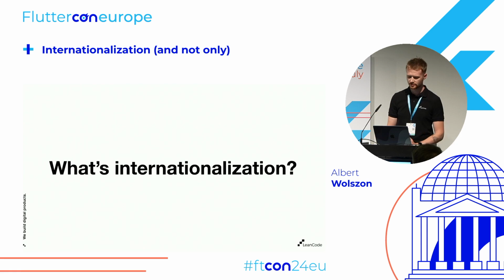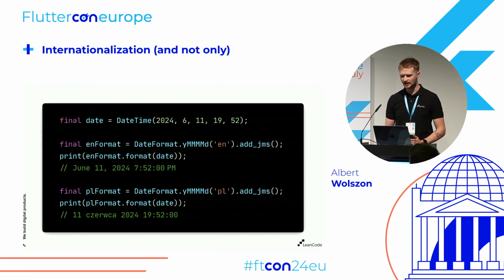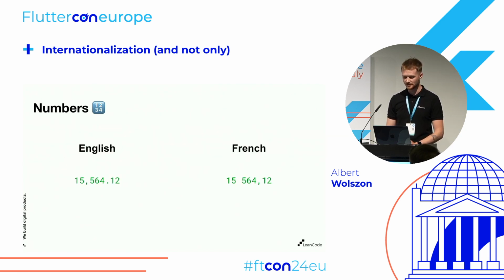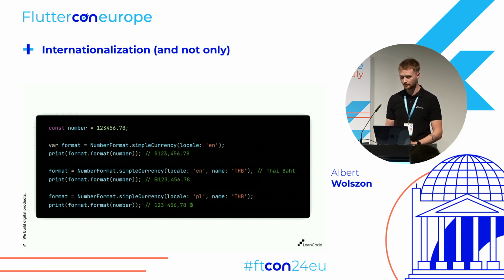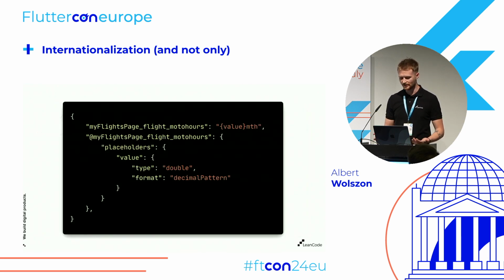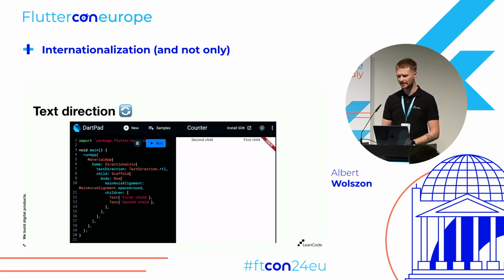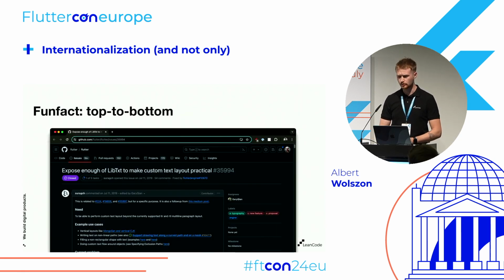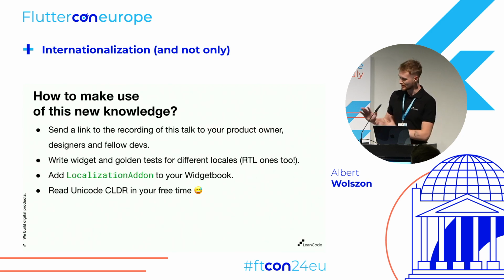Internationalization (and not only) - Albert Wolszon | Fluttercon EU 2024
🎤 Talk: Internationalization (and not only)
👤 Speaker: Albert Wolszon
📍 Event: Fluttercon EU 2024
📅 Date: July 3rd -5th,2024